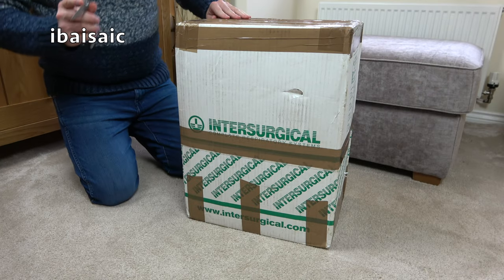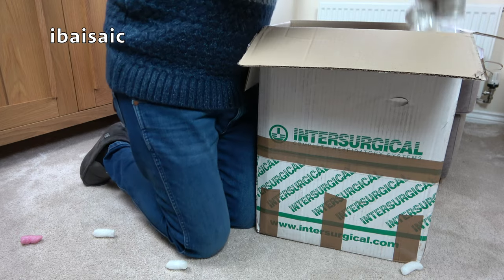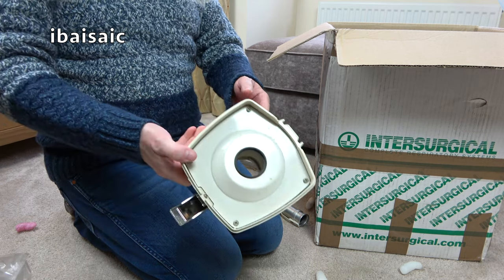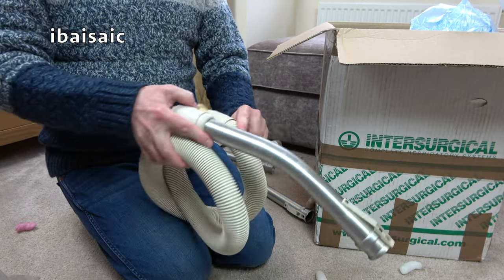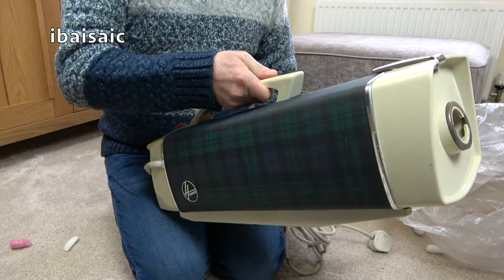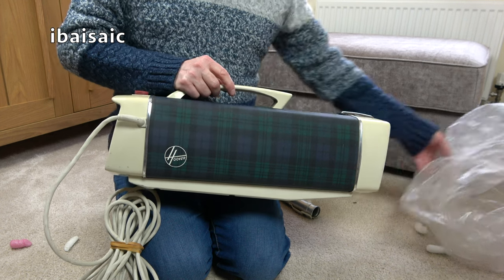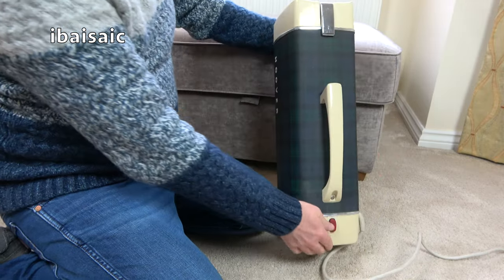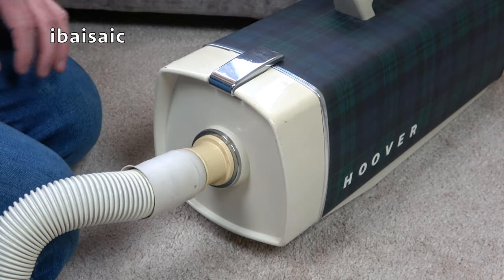Vintage Hoover 419 Tartan Cylinder Vacuum Cleaner Unboxing & Demonstration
Another vintage beauty from Hoover in a very fetching Blackwatch Tartan design.